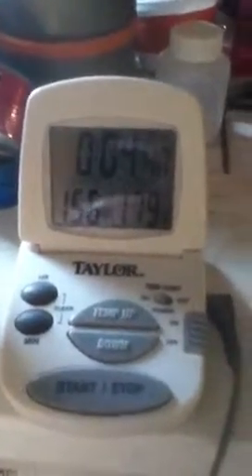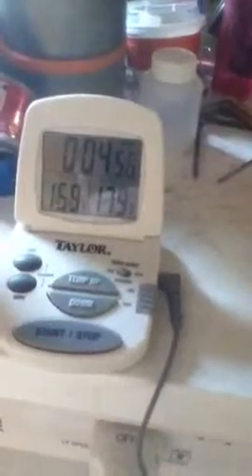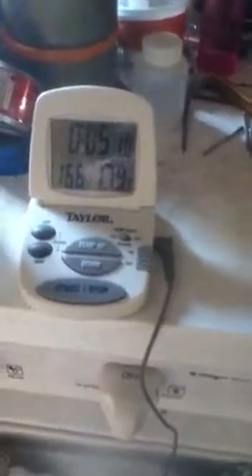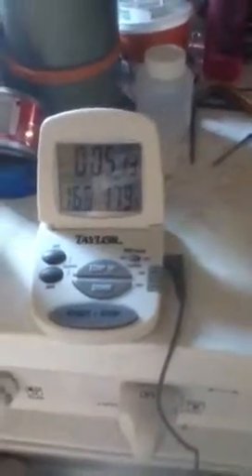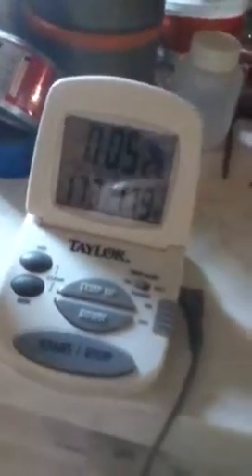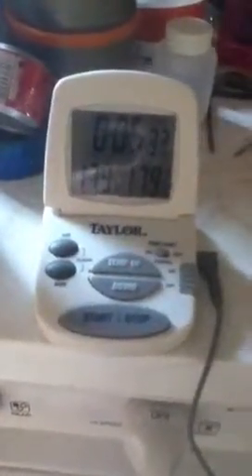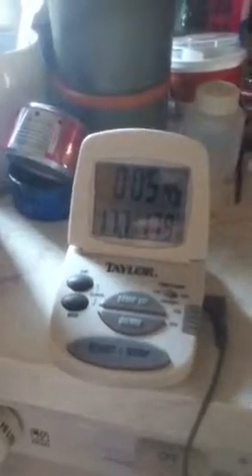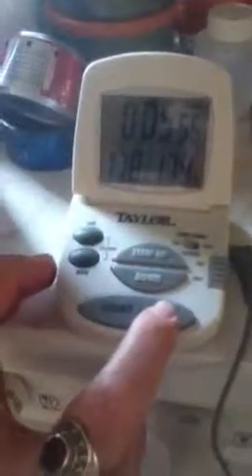MAHALO 1.5 stove demo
I think my MAHALO 1.4 and 1.5 stoves are almost the perfect stoves.

Here I heat 2 cups (480 ml) tap water to 199 degrees Fahrenheit in 5:56. The quickest this stove has ever boiled this amount of water is 5:50. The average boil time is 6:00-6:20.

I started with 15-20 drops outside to prime the stove and the rest of the 20 ml fuel in the stove. I got the water to 199 degrees Fahrenheit a boil here at 4.200 feet elevation the rolling boil happens at 202-204 degrees Fahrenheit depending on humidity, temperature, and barometric pressure. After blowing out the stove I reclaimed 6-7 ml fuel from the stove so I only used 13-14 ml to boil the water.

A rolling boil here is dangerous. Often the pot starts rocking back and forth, and I live In an RV where one side is 2 inches higher than the other so the tanks can drain properly. I do NOT want a pot of boiling water to turn over and a stove with burning alcohol to turn over too. So I blow the stove out at 199 a boil for safety reasons.

Earlier today I brought 1 cup to a boil (199 Fahrenheit) in 3:15, and only used 8.5-9 ml denatured alcohol to do it.

I think my MAHALO 1.5 is the PERFECT thru hiker stove but I cannot enter my own challenge. Besides I know what my MAHALO stoves are capable of. I have shown my MAHALO stoves heating water in everything from a 73 mm (2 7/8 inches) beer can up to a 190 ml (7.5 inch stainless steel pot so you can use almost any pot within reason on my MAHALO stove. I would not use a heavy cast iron pan on the MAHALO stove because the excessive weight may damage the stove.

I issued the earlier challenge to design the ultimate thru hiker stove to see what you would think of.